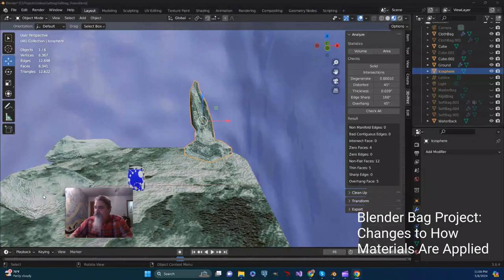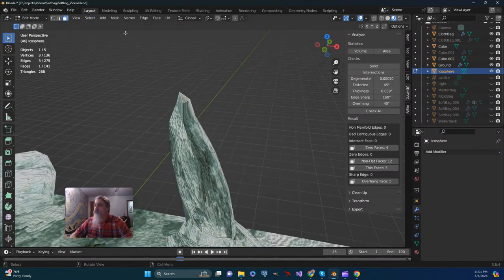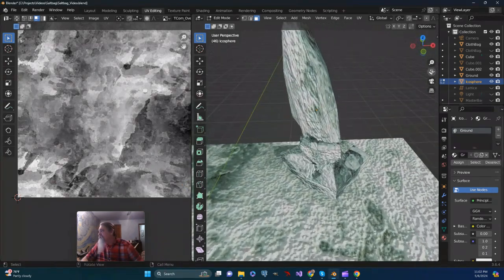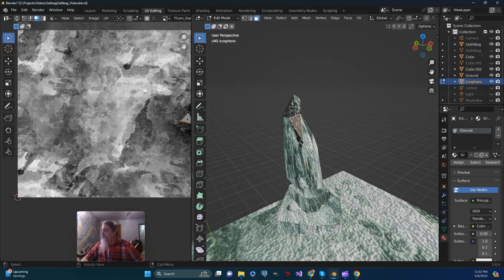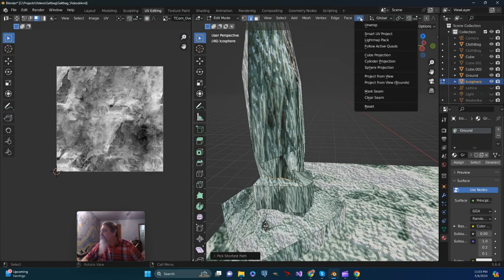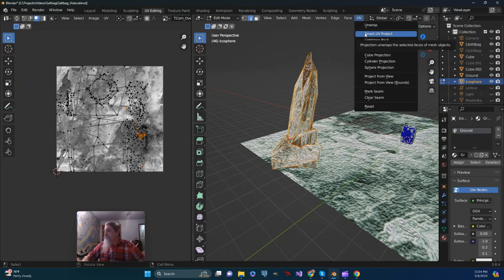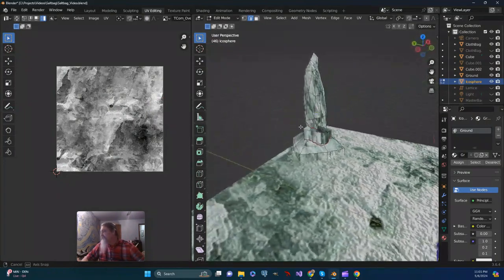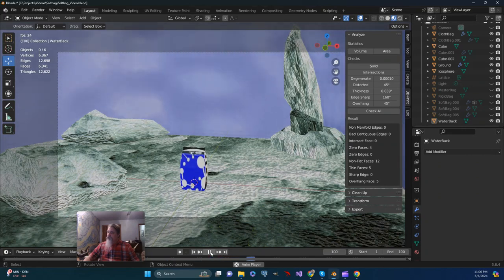Blender Bag Project: Changes to How Materials Are Applied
Making tweaks to the UV and how  materials are applied in Blender.